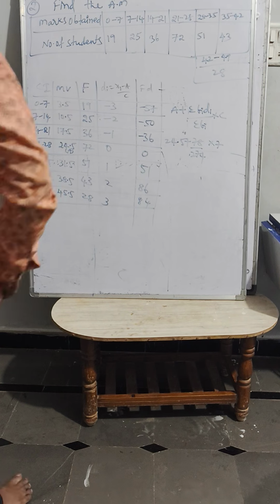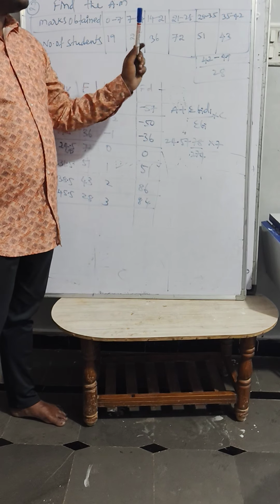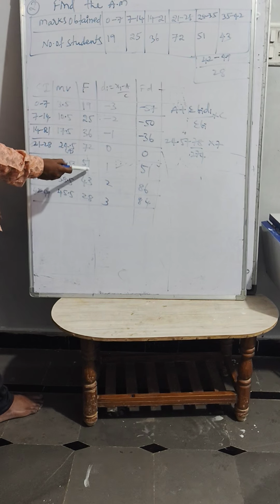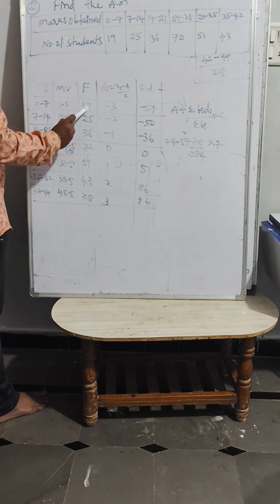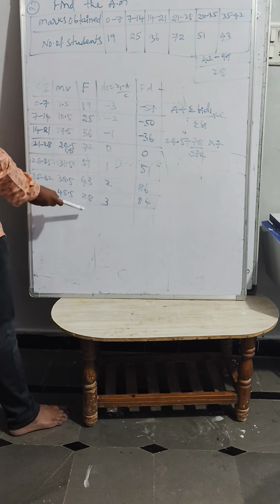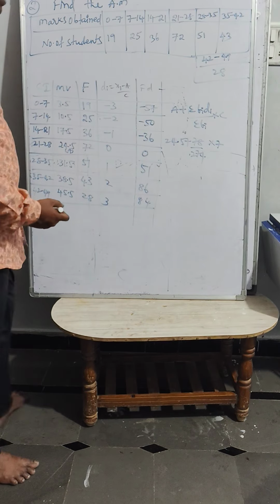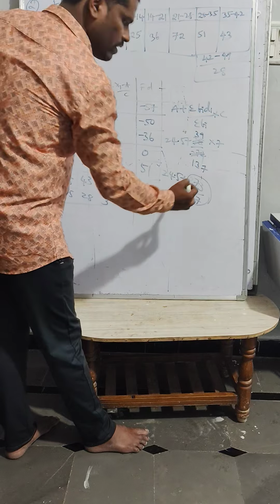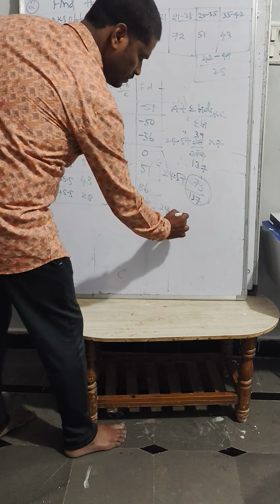October 15, 2025